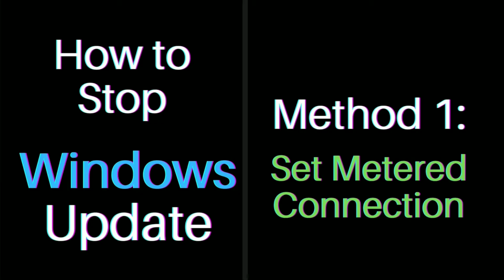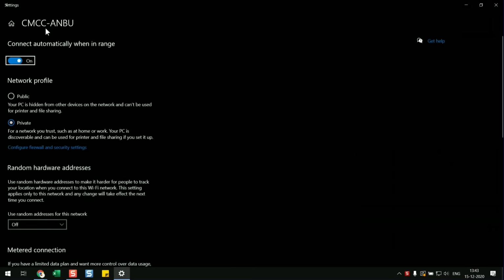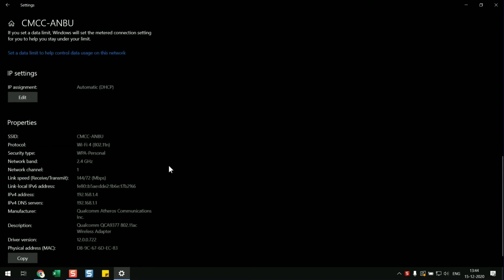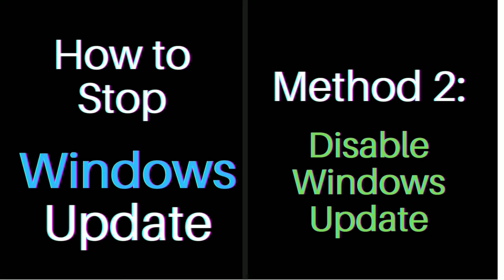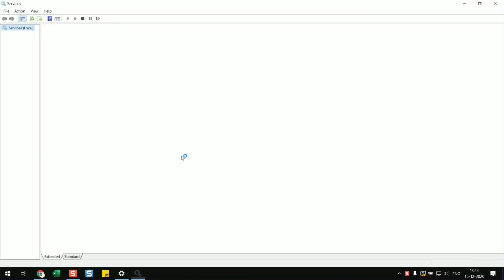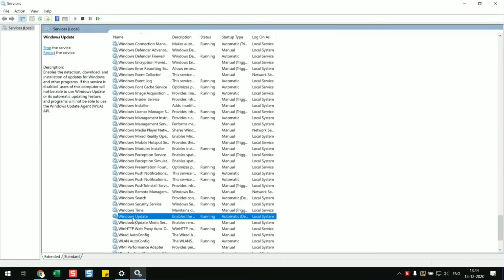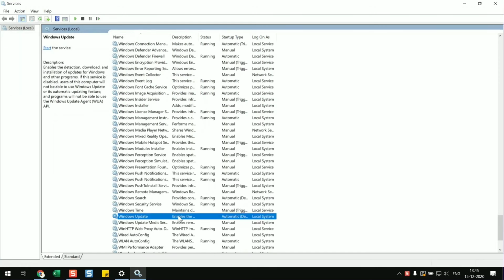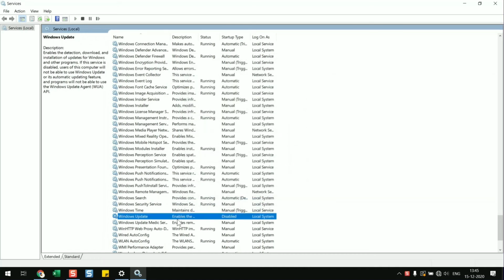How to Stop Windows 10 Updates from Automatically downloading and Installing Updates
Now you can disable Windows Update on your Windows 10 or any other Windows OS with these two simple methods.

0:50 - Set Metered connection
1:50 - Disable Windows Update on Services

Note: Windows gives you the new update to prevent your PC from getting affected by any new Malware, so please don't forget to check for a risky update when you have a good internet connection at least once a month.